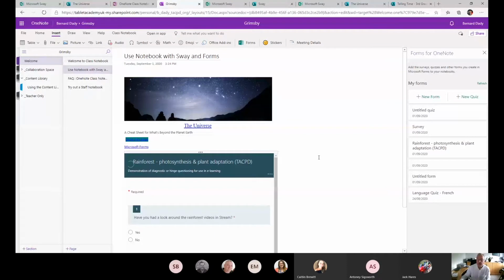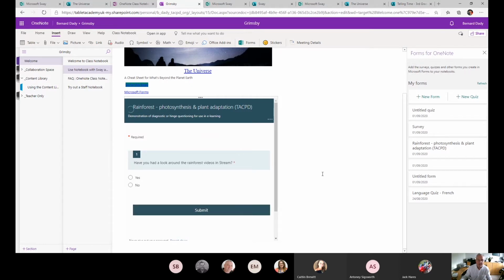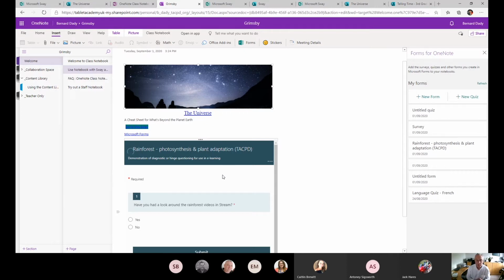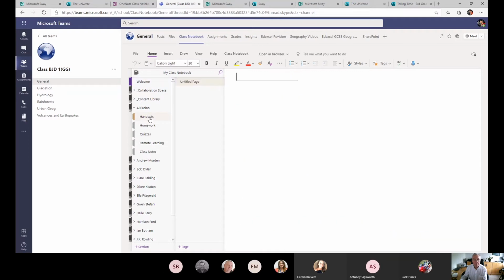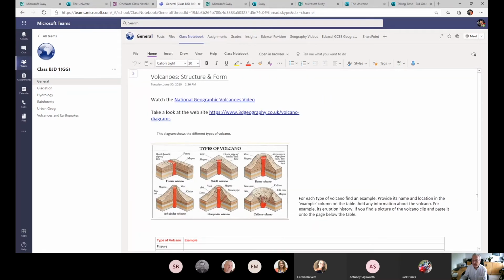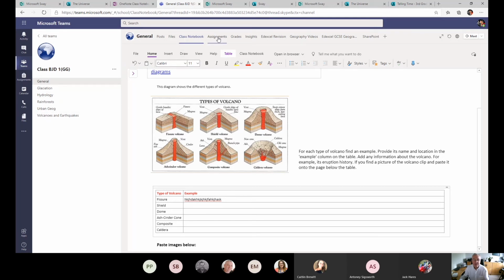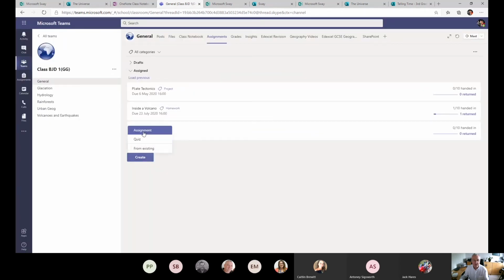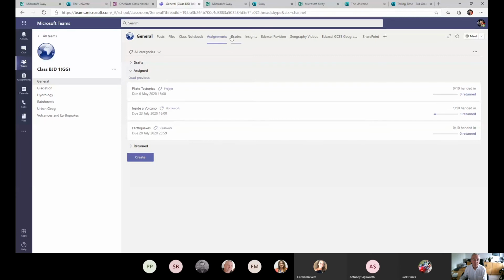MIE Academy Part 3 Conclusion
This session will cover a variety of applications from the Office 365 suite, including Class Notebook, Forms and Sway.  Bookings have been taken for participation in the session, but feel free to pop in and observe the session as it takes place.
Presented by Bernard Dady, Consultant at Tablet Academy